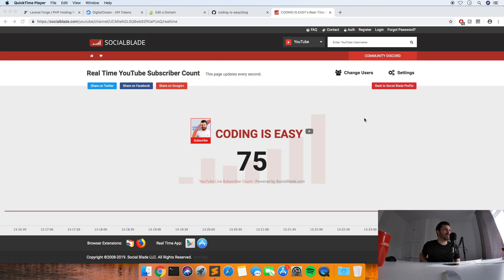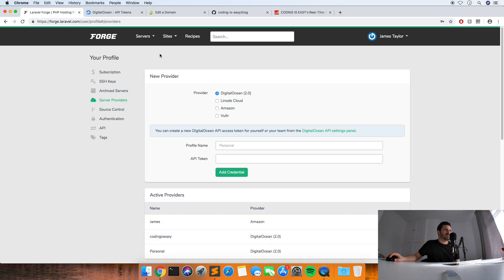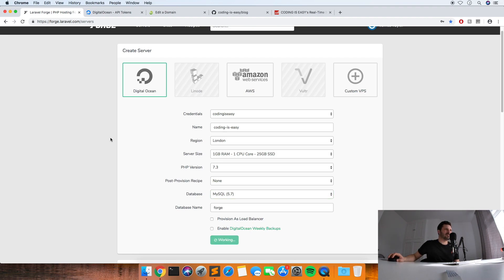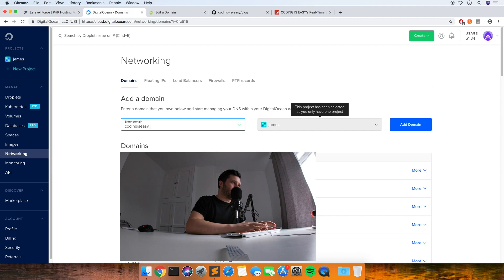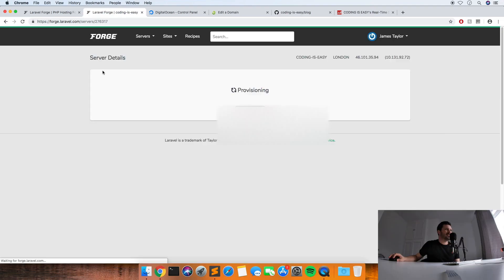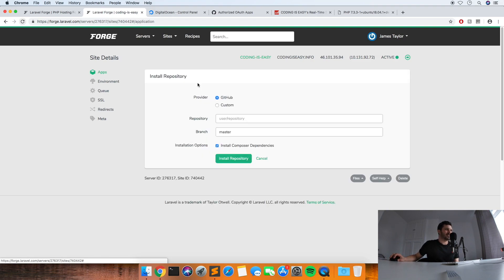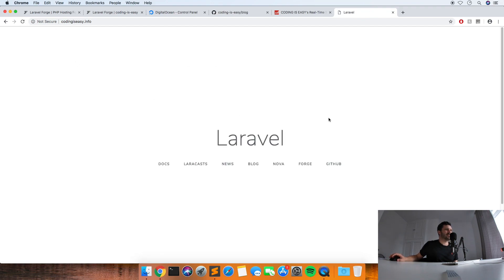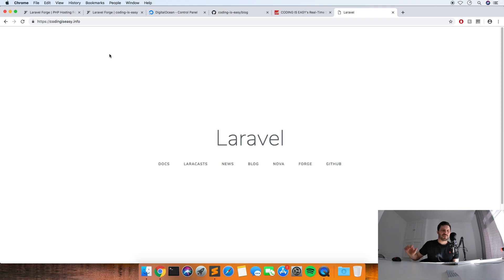DEPLOY LARAVEL TO PRODUCTION IN 10 MINUTES! ⏱️ From Github to Production Digital Ocean droplet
Get $200 free Digital Ocean credits to run your projects on a real server for free. You can cancel before the credits expire and pay nothing!

Have you been wondering how to get your first Laravel project onto an actual server so that people can start using it?

And configure Forge for deploying and provisioning your new server

If you have any questions about how to get a Laravel application live onto a server please ask in the comments and I will answer every question.

I had some personal details on the sites I used so if you are wondering why my webcam jumps about thats why :P